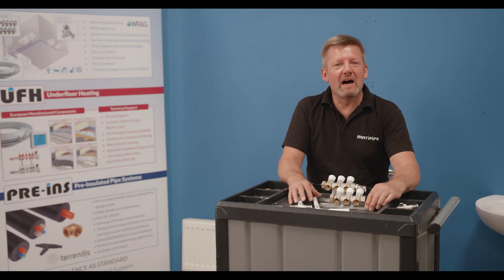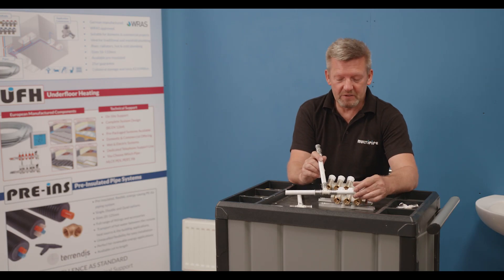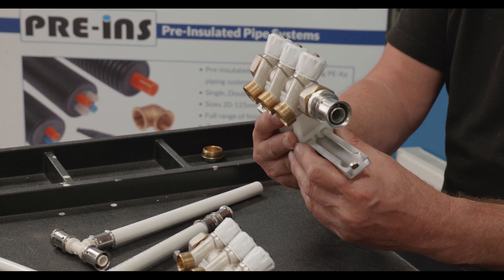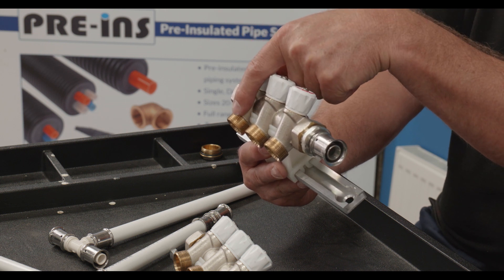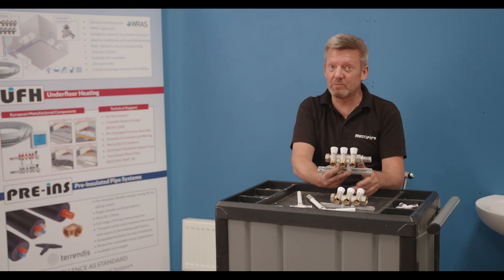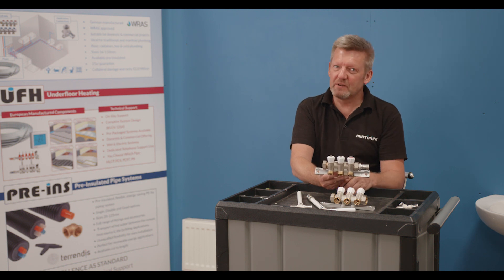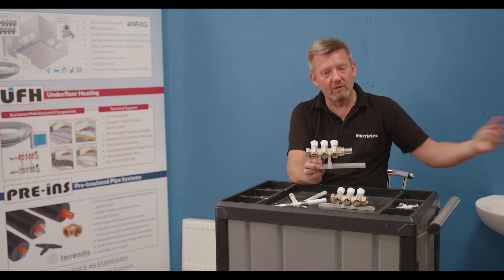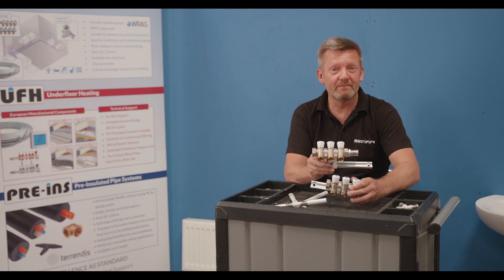What Are The Benefits Of Manifold Vs Branch Plumbing Systems?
👉 You can also call our dedicated support line at 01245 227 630

Manifold plumbing differs from branch plumbing in several ways, which are important to keep in mind when choosing a plumbing system. In this video, we go over some of the features of these two systems, and why the benefits of manifold plumbing make it so much easier to work with.

First of all, with the branch system you'll have a primary feed that will deliver hot or cold supplies throughout the building. You'll also have a series of elbows, t-pieces, and couplers, which are all potential leakage points.

With manifold plumbing, it's different. Unlike branch plumbing, you'll have a central manifold for either hot or cold supplies, and the manifolds come in a range of port sizes. One of the main benefits of manifold plumbing is that you can work with smaller pipe sizes, distributing from the manifold to their destination or termination points.

There's also the fact that it’s a jointless plumbing system. Being able to isolate individual circuits allows you to easily access difficult locations.

Lastly, with branch plumbing, if you bury the pipe in concrete, it goes against building regulations because the pipes should be retractable and removable. Manifold plumbing allows you to conform to these requirements.

To learn more about these manifold plumbing, don't hesitate to get in touch with us!

for more product information and quotes.